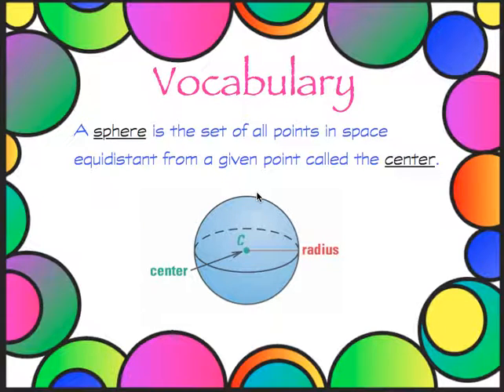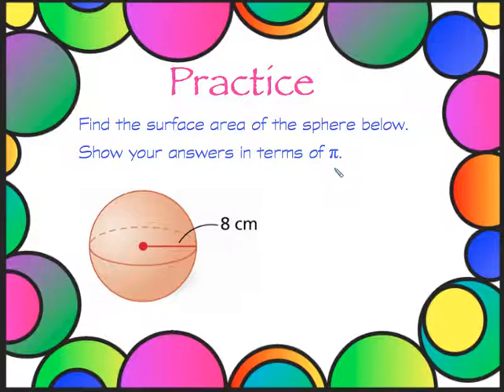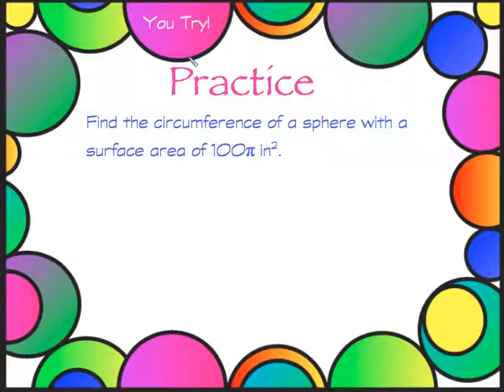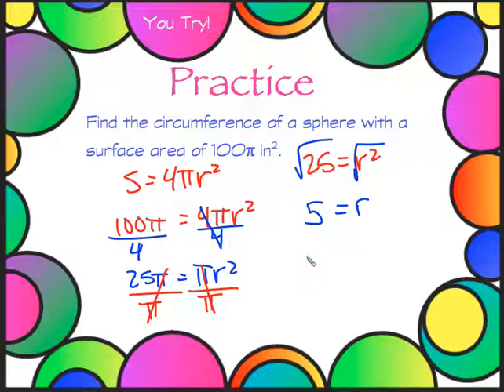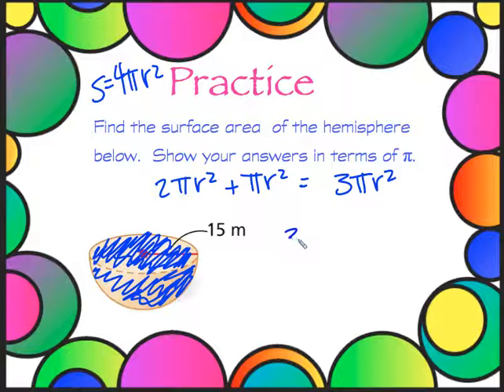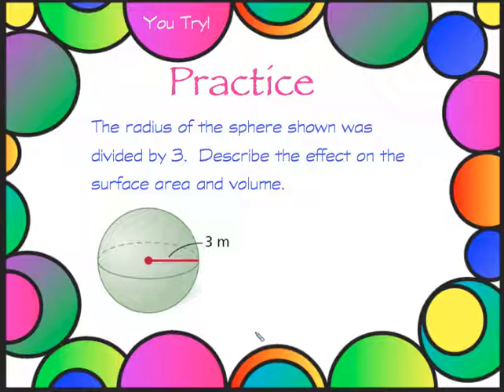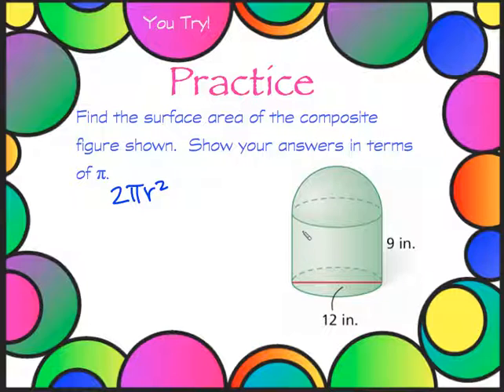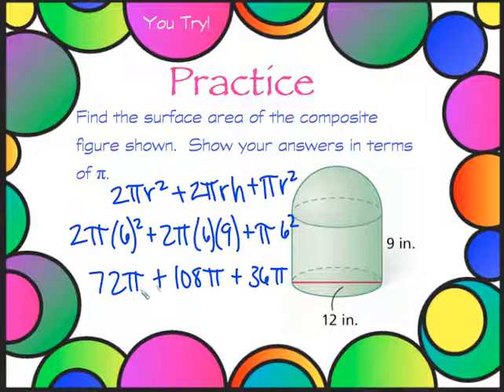11.6 Surface Area of Spheres